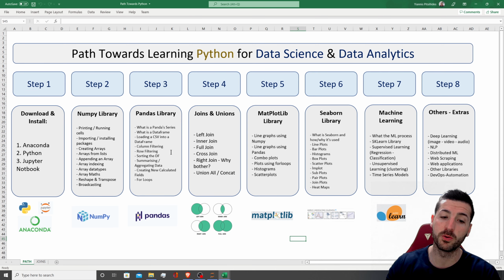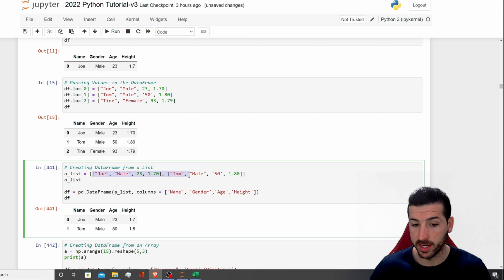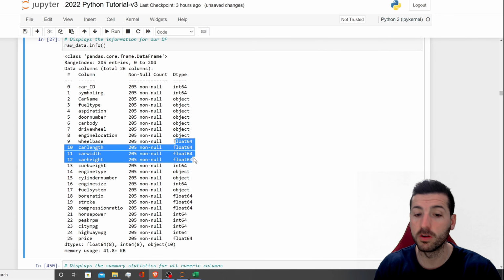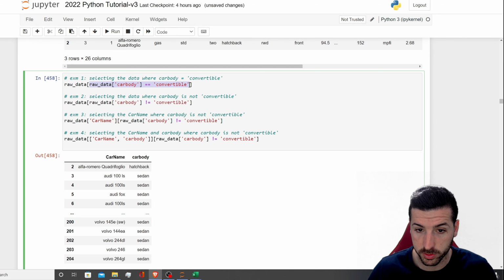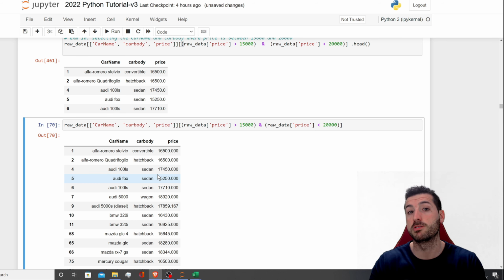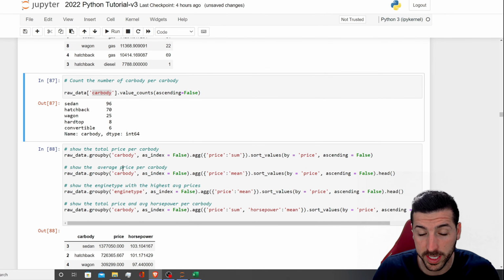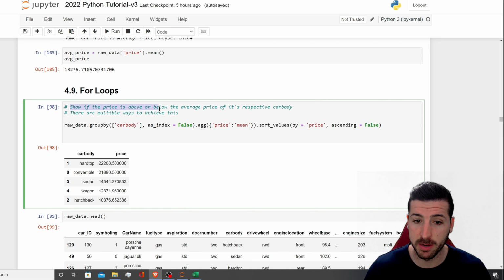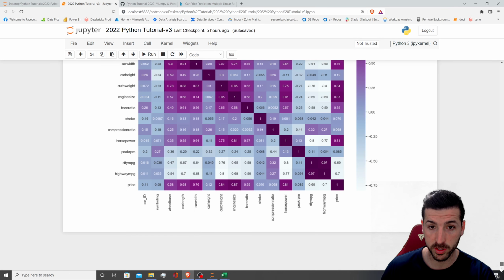Complete PYTHON Tutorial for Data Science - Start with PANDAS and Analyze Data - For Beginners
Download and Install Python, learn Numpy, Pandas, Joins, Unions, MatPlotLib, Seaborn and Machine Learning. Step by step Python tutorial for beginners in data science and data analytics. Learn how to code in python with real life, practical examples. We provide the raw data and code. Hope you enjoy this video!

Table of content:
- How to learn Python as a beginner in data science and data analytics
- How to download and install jupyter notebook
- How to shape data in Python
- How to filter data in Python
- How to apply calculations in Python
- Importing / installing packages
- Creating Arrays
- Arrays from lists
- Appending an Array
- Array indexing
- Array datatypes
- Array Maths
- Reshape & Transpose
- Broadcasting
- How to use Pandas in Python
- Why use pandas in python
- Pandas index
- Pandas arrays
- Pandas dataframes